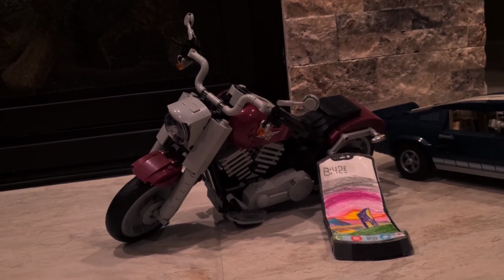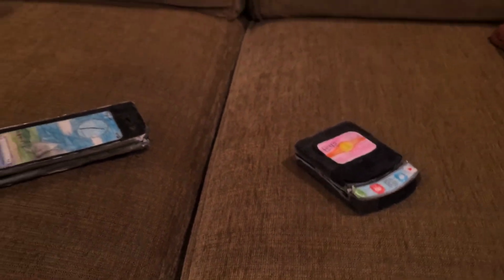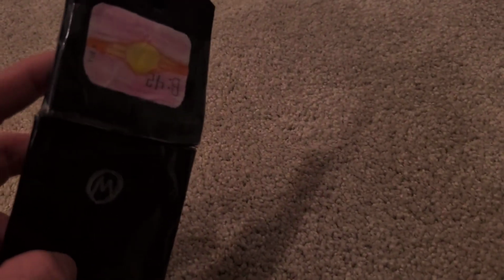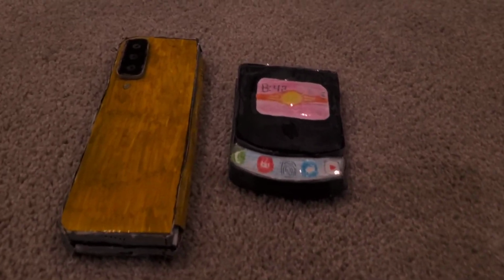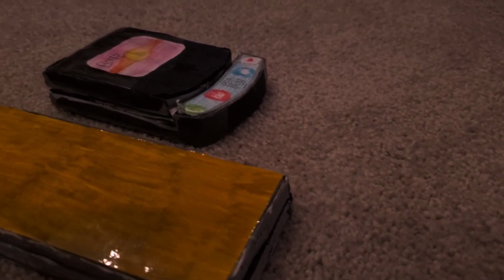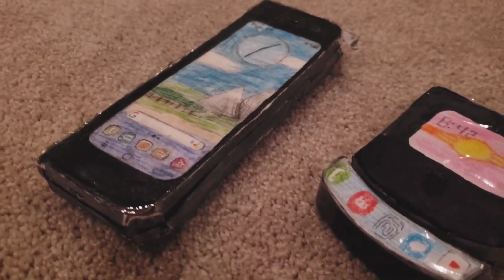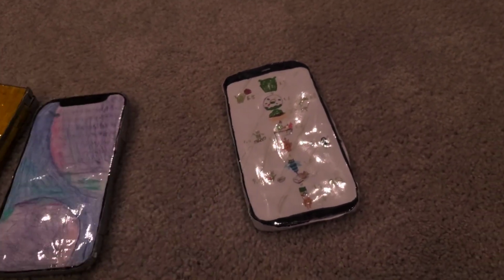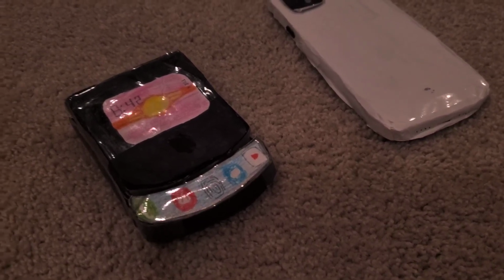Nokia Razer review (I'm back)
I have returned through fighting pneumonia and a flurry of other diseases and issues and am proud to say that I'm back "for now" I hope

Hope you guys enjoy my latest creation of clickbatie cardboard goodness